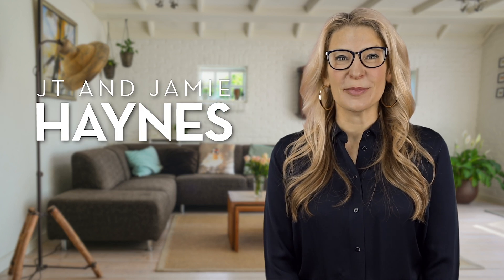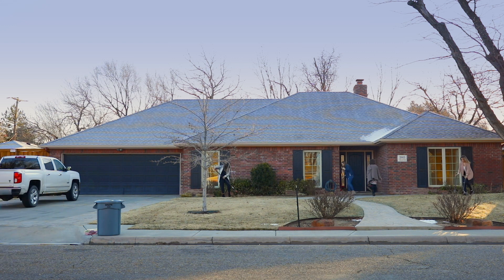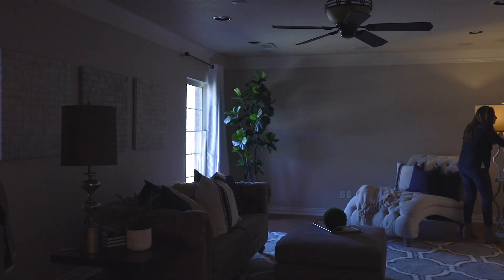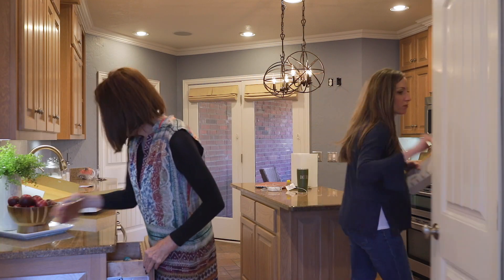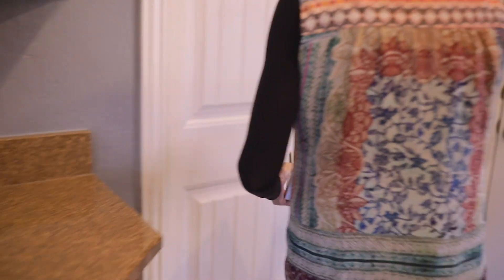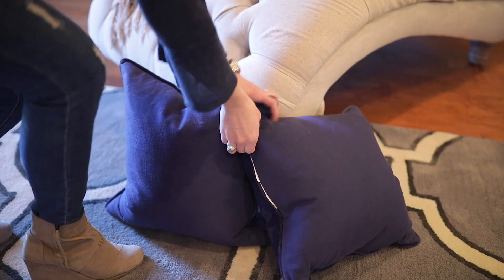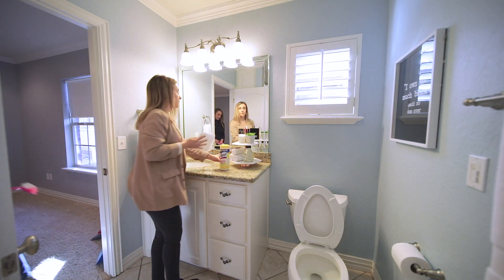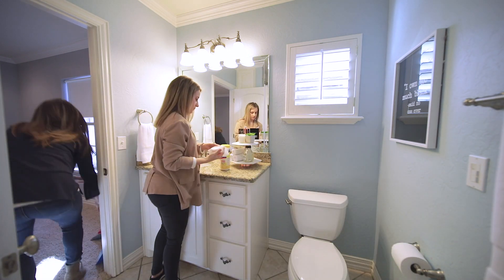6 Tips for Preparing Your Home for an Open House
So your home will be featured this weekend as one of our open houses and you don't really know where to start preparing for potential buyers to come and view your property. Don't worry! We've got you covered! Here are 6 tips and tricks to get your home in tip-top shape for your Open House!

1. Have a great curb appeal.
    -Remove cars from the driveway
    -Rake up leaves and clean up after animals
    -Sweep the front porch
    -Add seasonal color with flowers on the front porch
    -Pick up papers and trash cans
    -Coil up hoses

2. Turn on all lights including accent lights and lamps
    -Replace any burnt-out bulbs with new ones of the same color temperature

3. Declutter all counters, bathrooms, and furniture.
    -Remove keys, computers and any garbage
    -Pick up pillows and blankets and hang up jackets
    -Pick up towels
    -Take any valuables or prescription medications with you or lock them up
    -Put any garbage cans in the pantry or garage

4. Remove personal photos

5. Clean, clean, clean!

6. Neutralize any odors and open up curtains to let natural light in
Triangle Realty
Specializing in rural homes & land, farm & ranch properties, residential and commercial real estate we can provide you with the knowledge and expertise to assist you with all of your real estate needs whatever they may be.